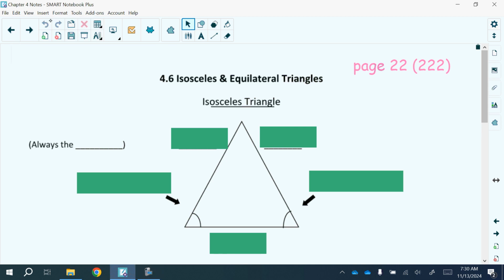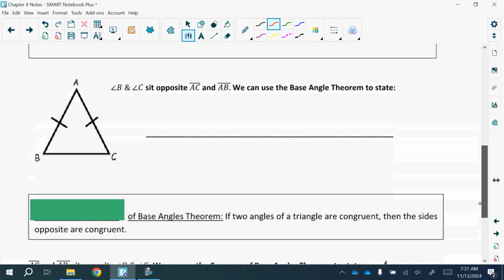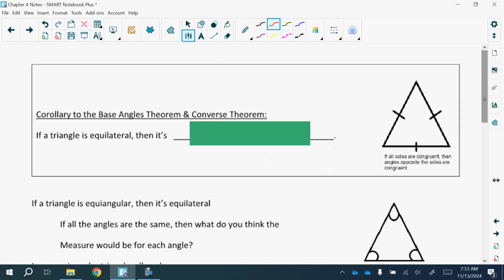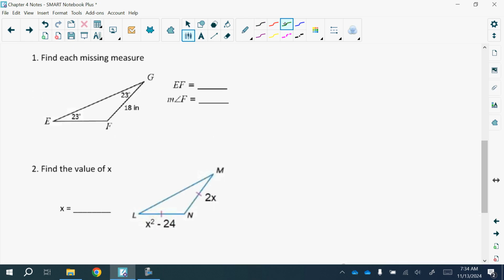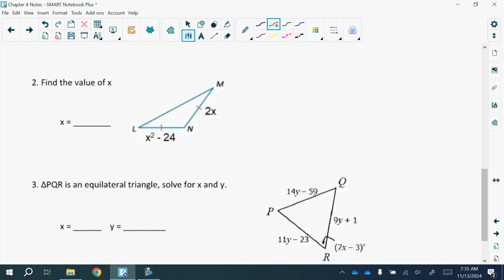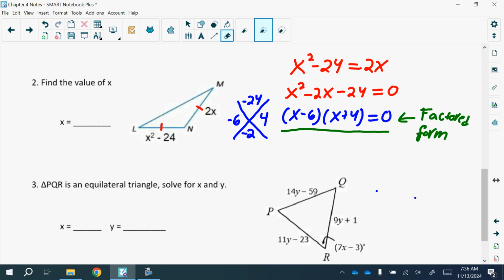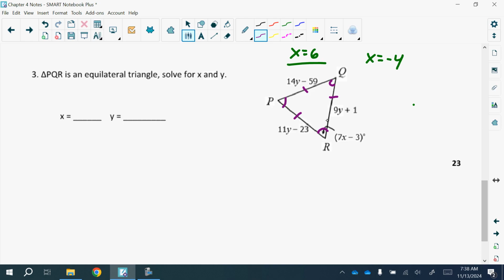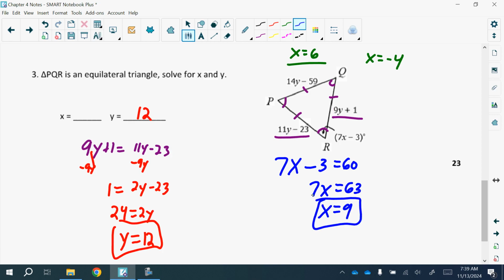4.6: Isosceles and Equilateral Triangles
4.6: Isosceles and Equilateral Triangles, Covers the base angle theorem, the converse of the base angle theorem, and a corollary over equilateral triangles.